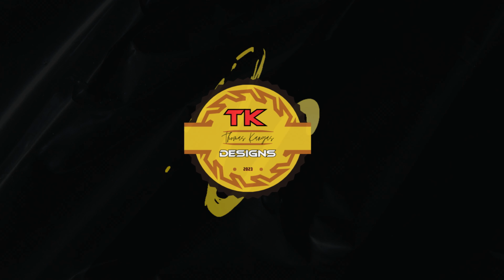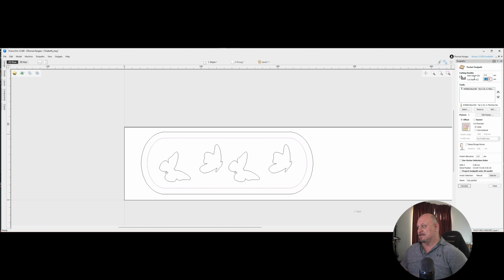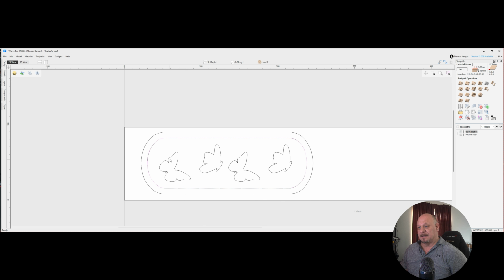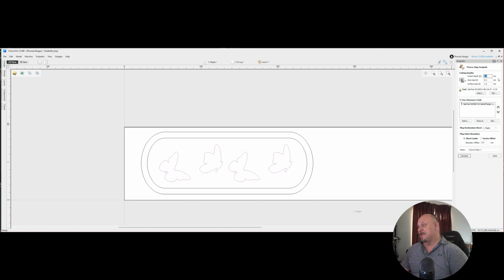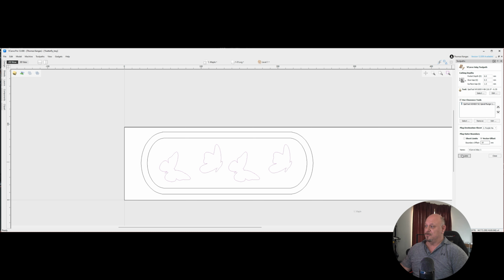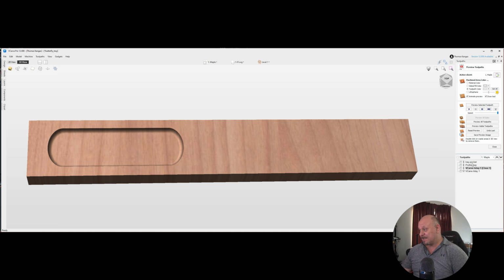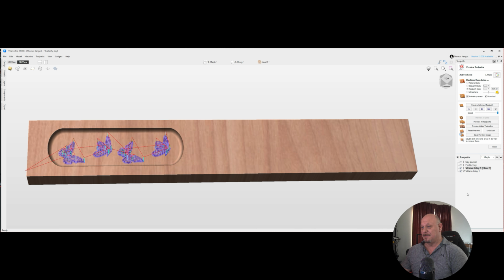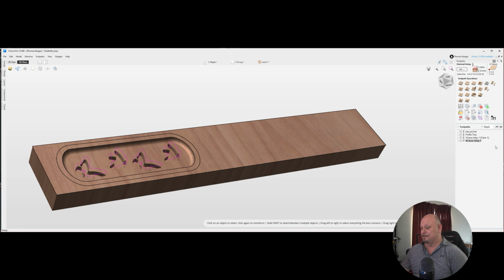Easy Vcarve Inlay Techniques in Vcarve Pro for Perfect Inlays in a Recessed Pocket | TK Designs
▼Expand this section for more information about this video▼

In my previous video, I made a small tray with a butterfly inlay recessed into the bowl. In this video, I will show you the quick and easy process for for creating this toolpath using Vectric Vcarve Pro 12's Vcarve Inlay Toolpath.

My Former CNC (replaced with Shapeoko 5 Pro):

Sainsmart Genmitsu PROVerXL 4030 CNC
Sainsmart Genmitsu 24" x 24" (600x600mm) XY-Axis Extension
Sainsmart Genmitsu T-Slot 6060 Aluminum Spoilboard